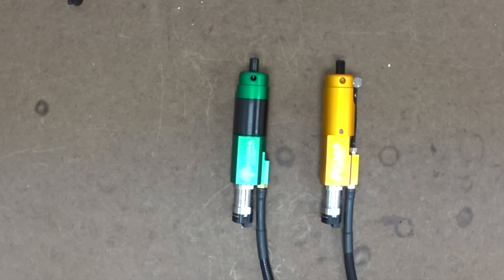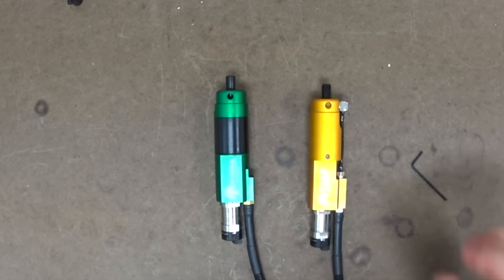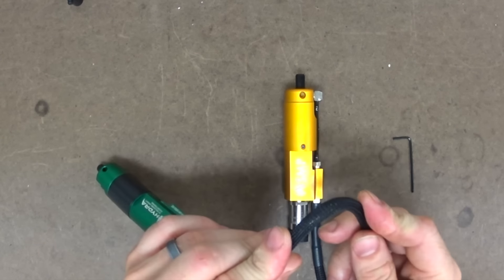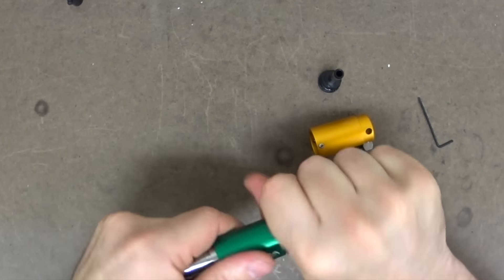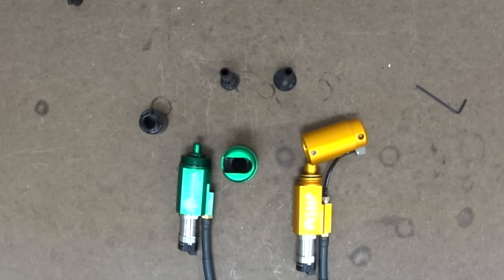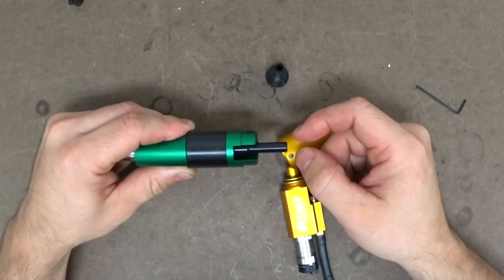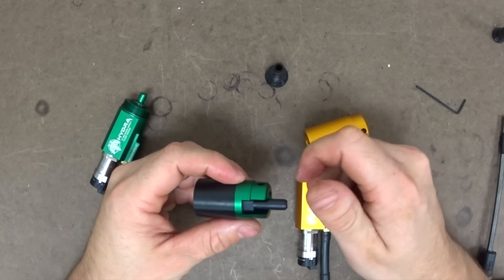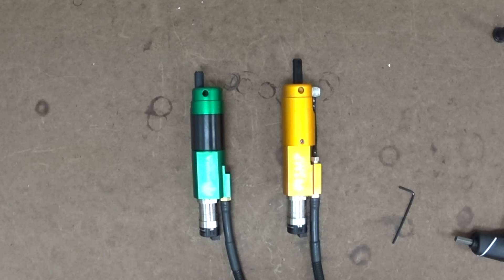Wolverine HYDRA and SMP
It's what you all have been waiting for! A video explaining the similarities and differences between the traditional SMP and the new HYDRA!